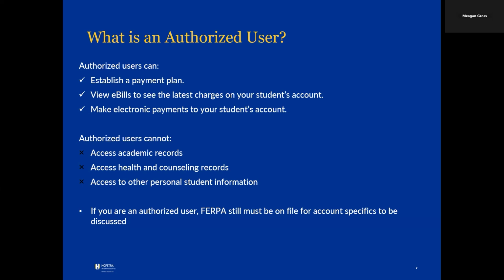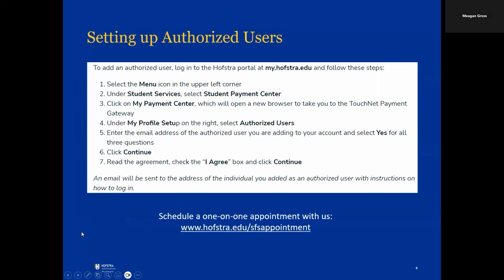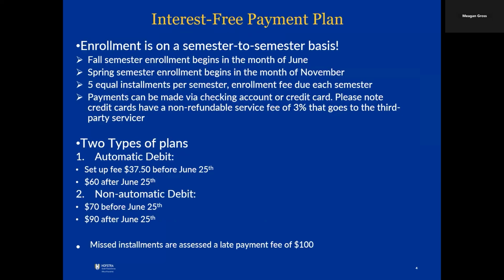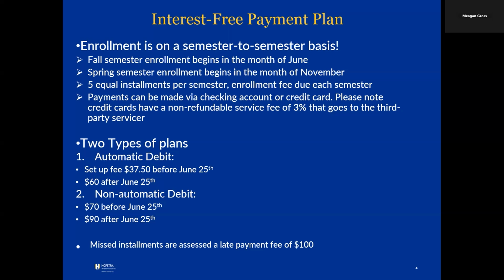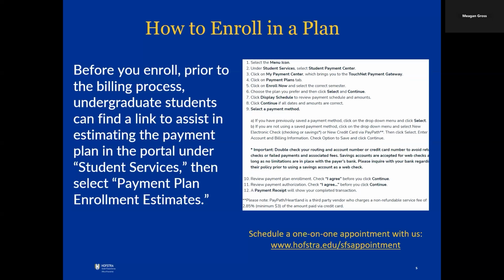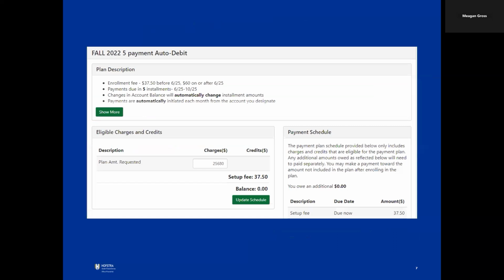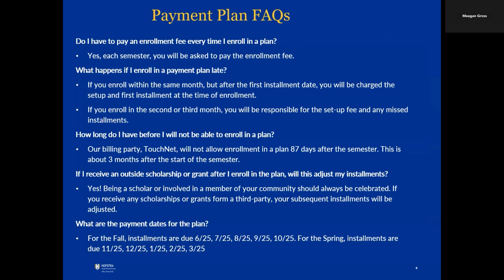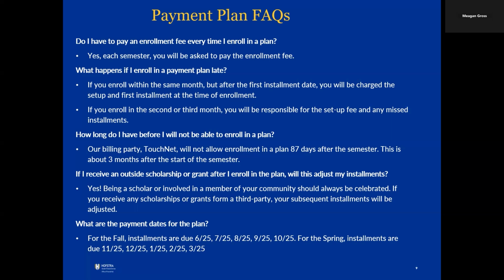2025 Financial Friday- Enrolling in a Payment Plan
Join the office of Student Financial Services for a walk through of how to enroll in a monthly payment plan.